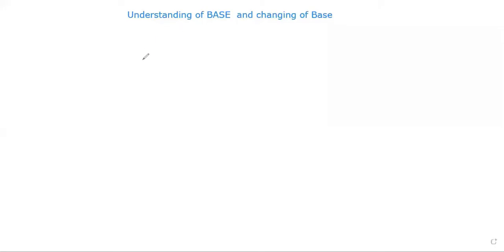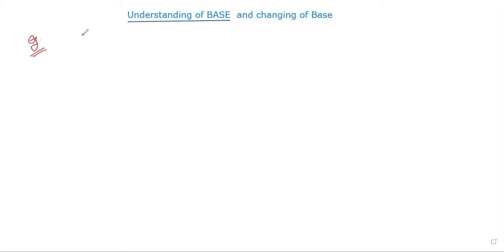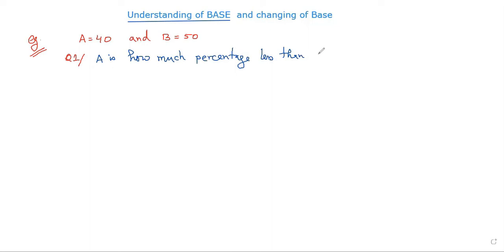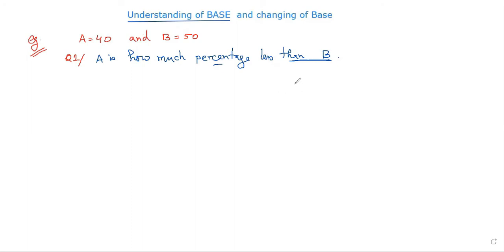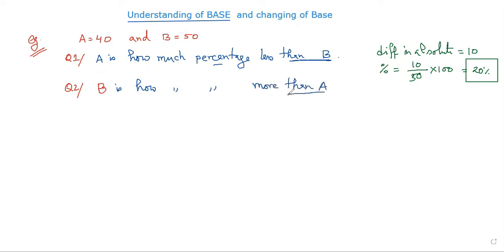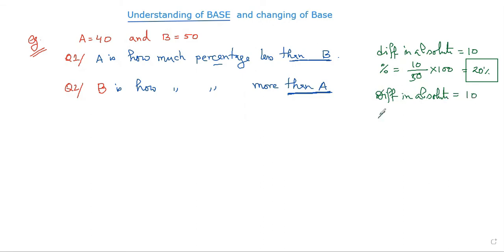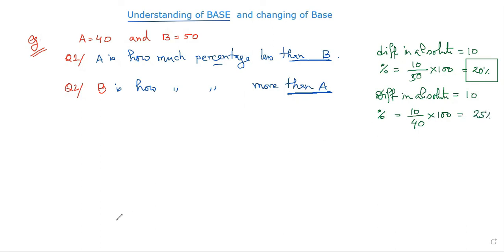Concept Revision Sample